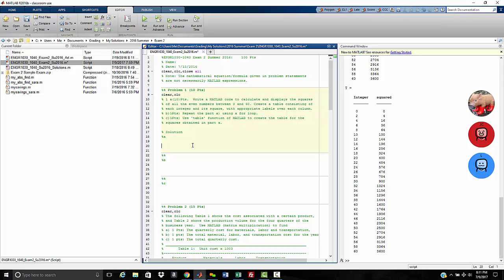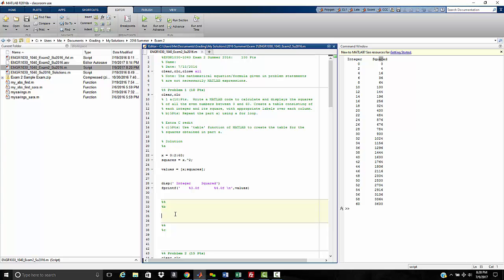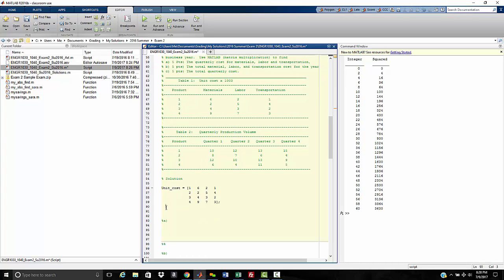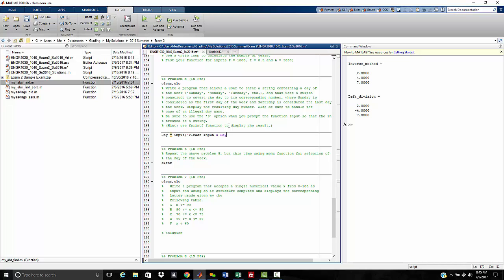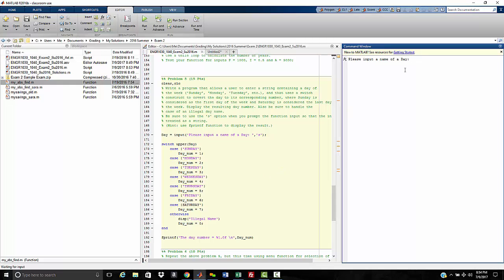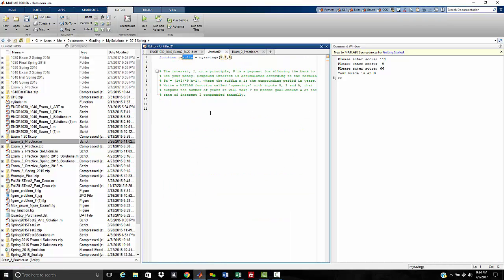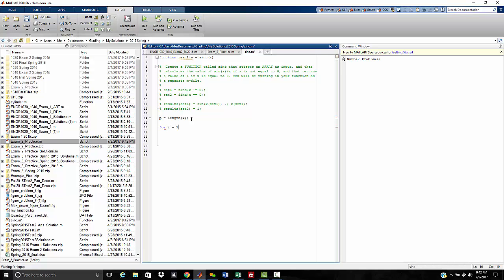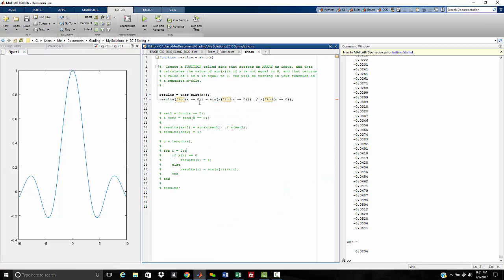SU17 03 Exam 2 Review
Exam 2 Review Summer 2017